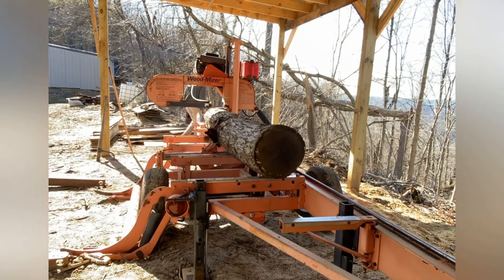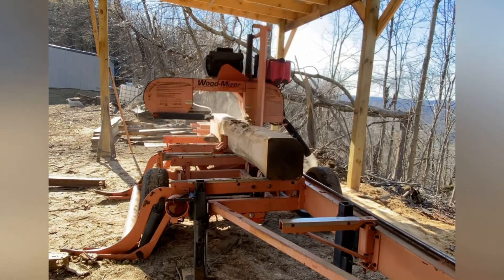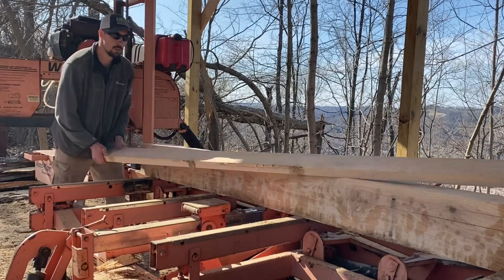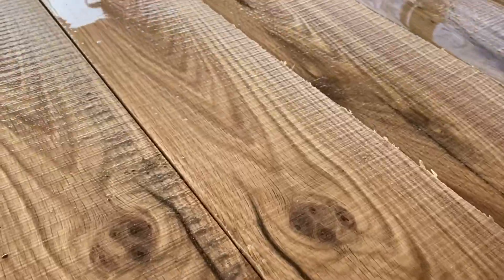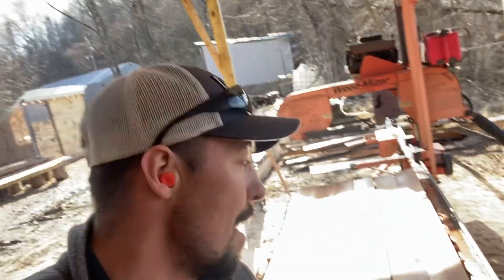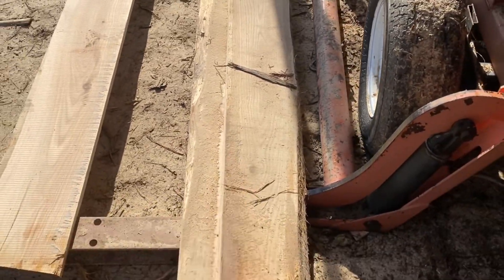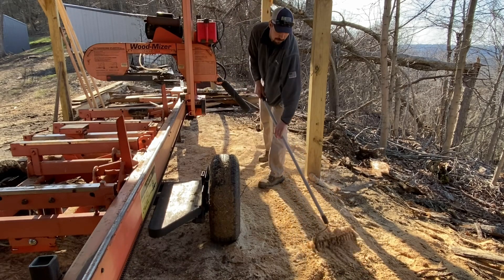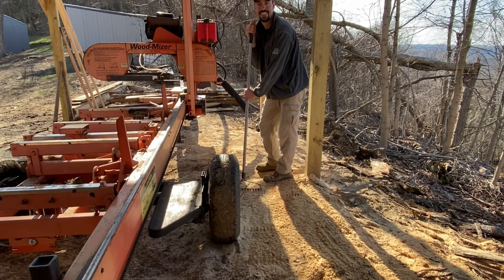White oak on the sawmill, does it get any better??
Taking the afternoon to mill up some premium white oak lumber on the Woodmizer LT40 portable sawmill.